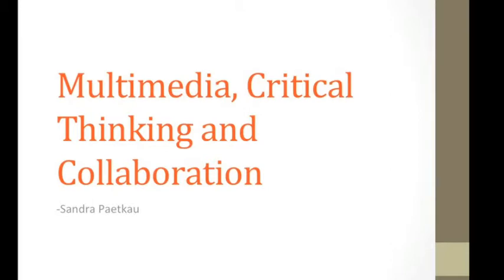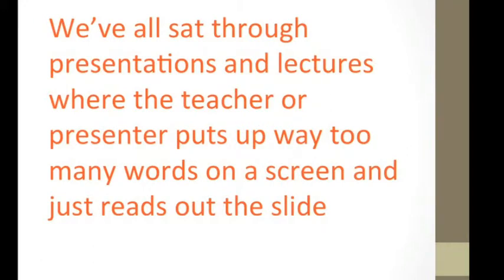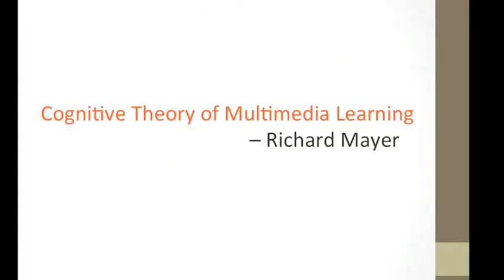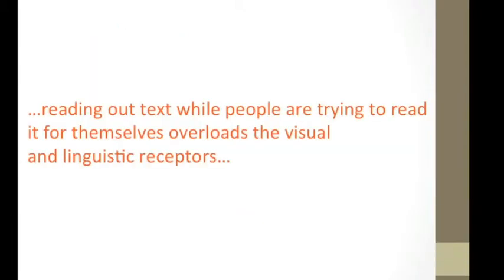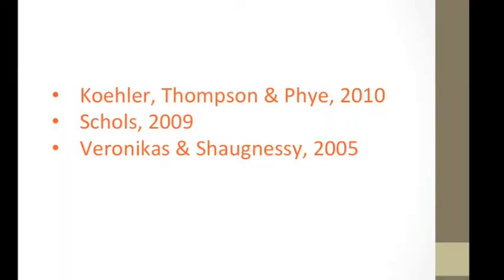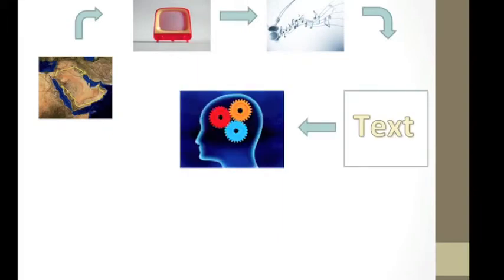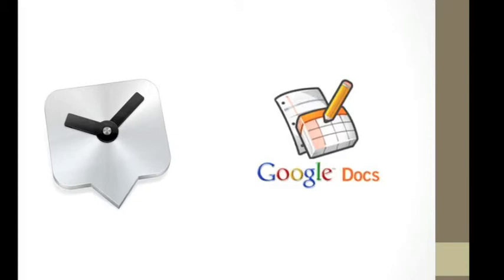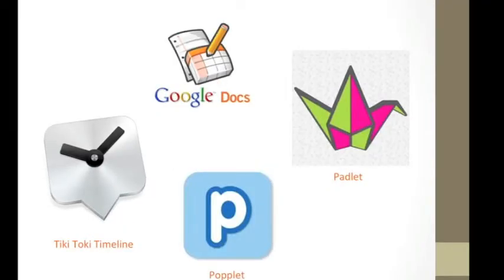Capstone Media Project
This is a short video about my Capstone Project.